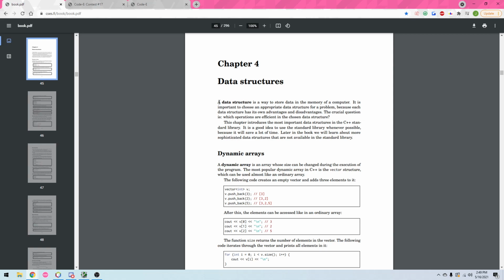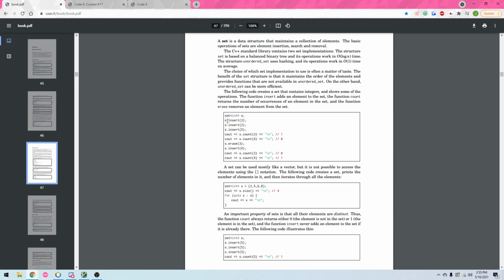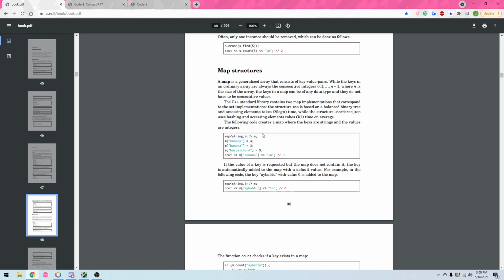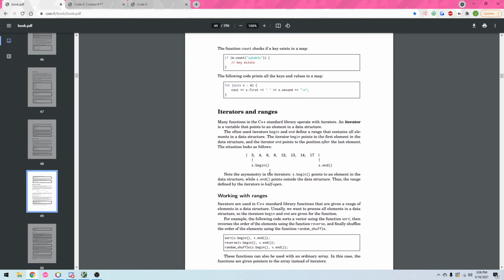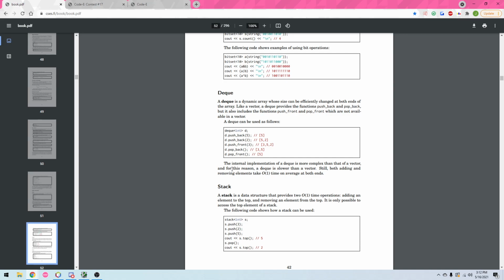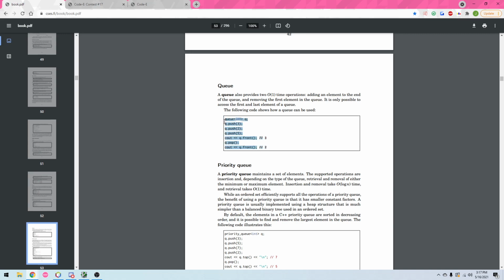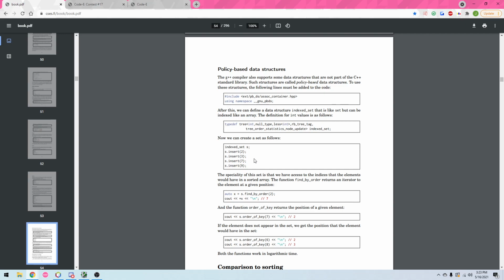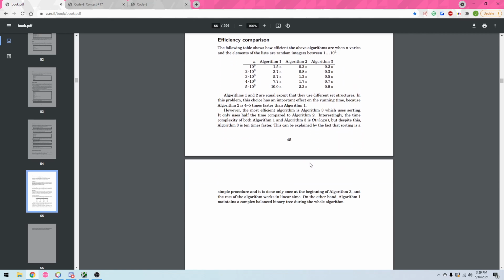(Competitive Programming) Chapter 4: Data Structures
RCC ACM Meeting 5/16/2021